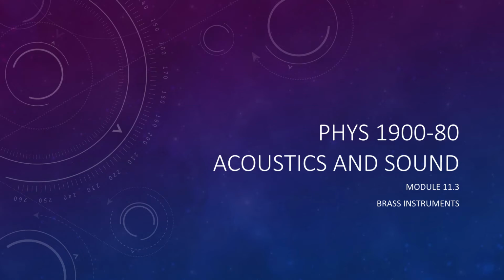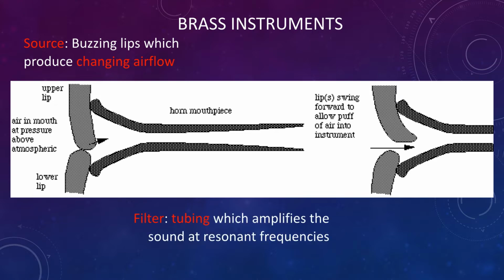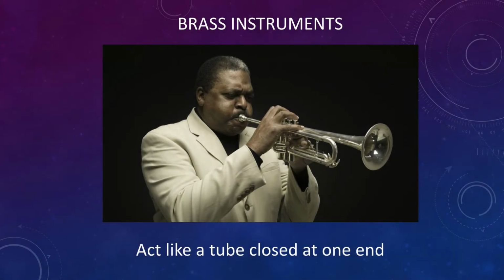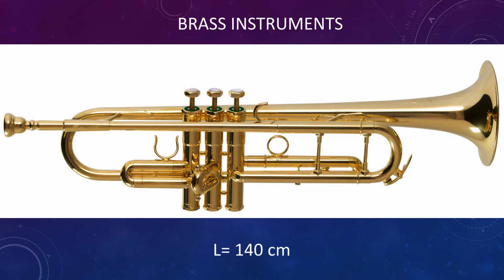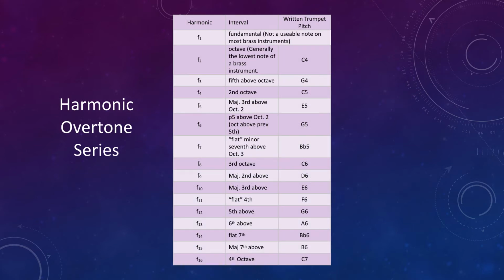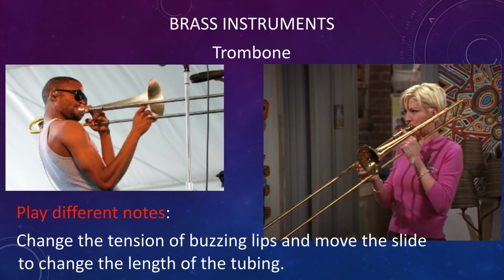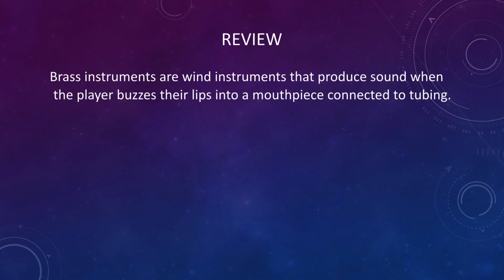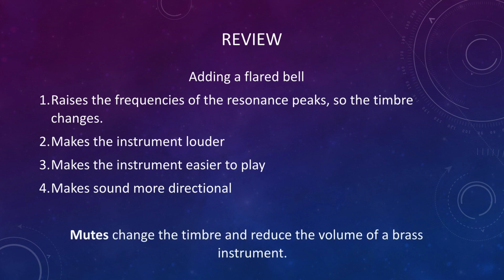Module 11.3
Module 11.3  Brass Instruments

(Denis Wick Mutes)

(Comparing Pbone (plastic trombone) with a Brass Trombone)